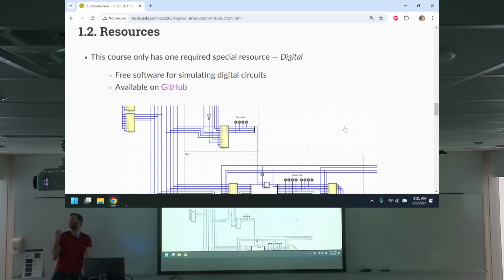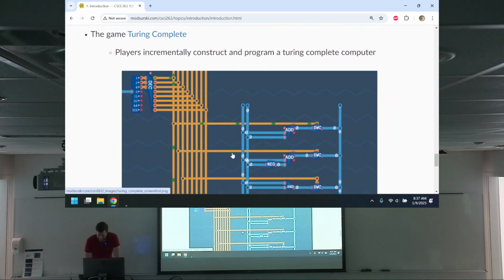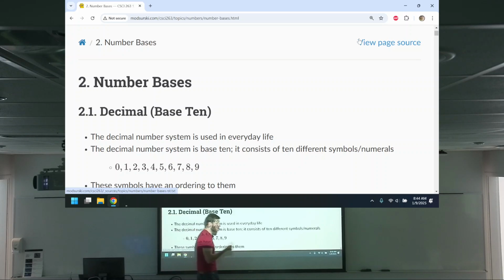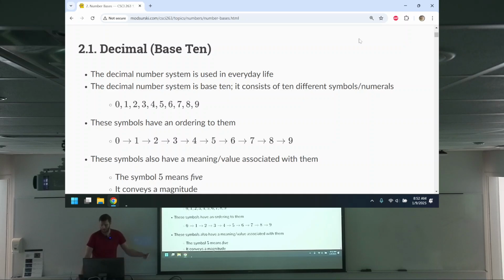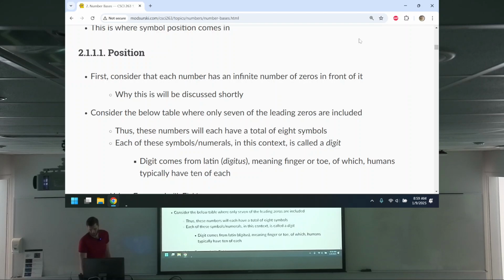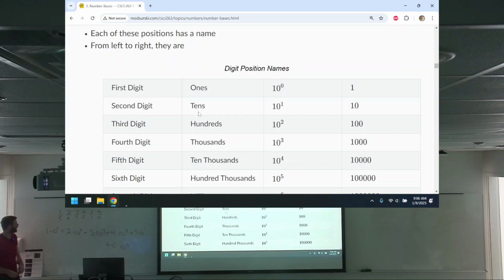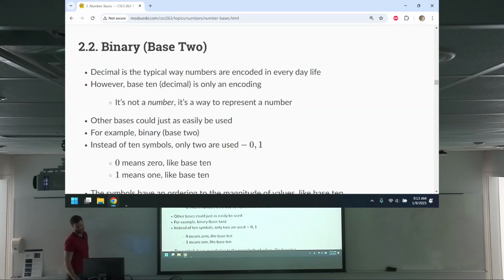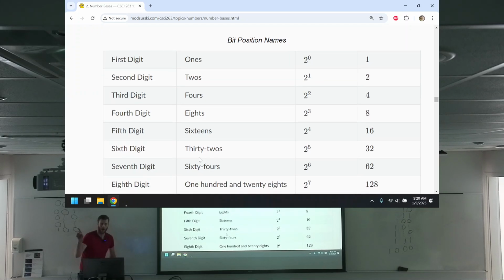CSCI 263 --- January 9, 2025: Number bases